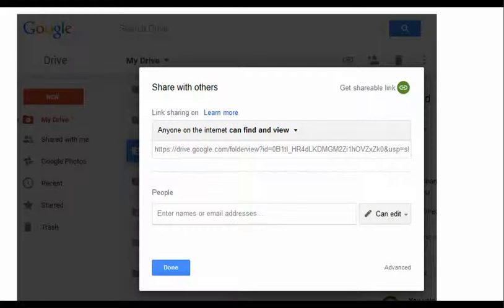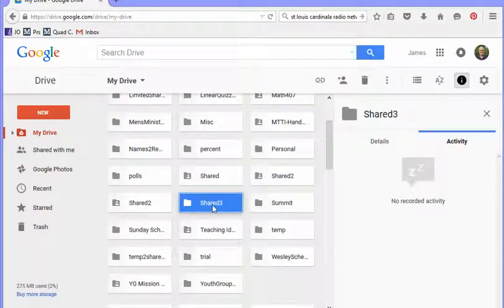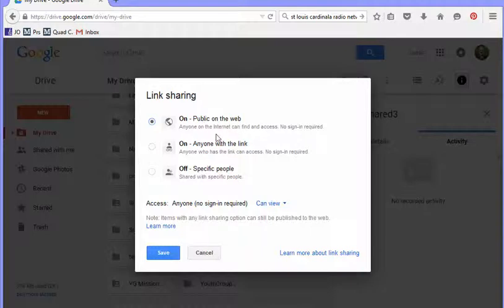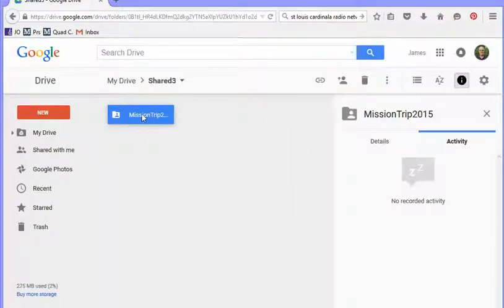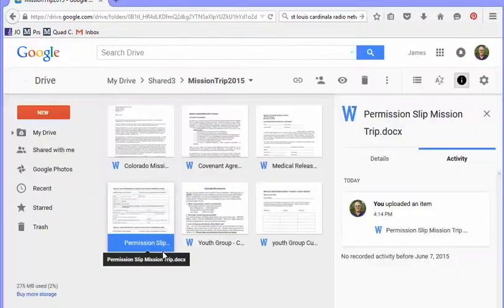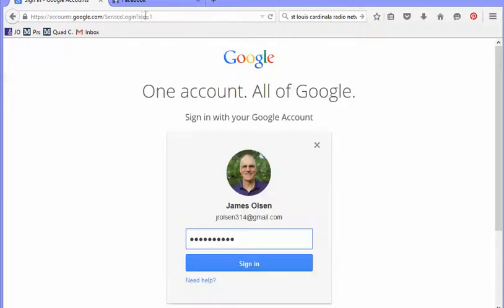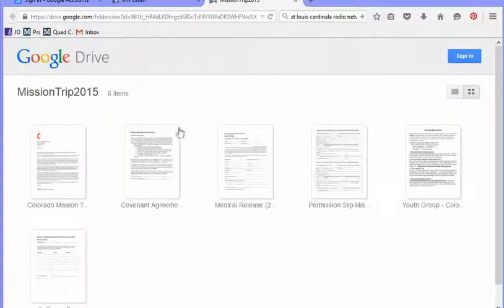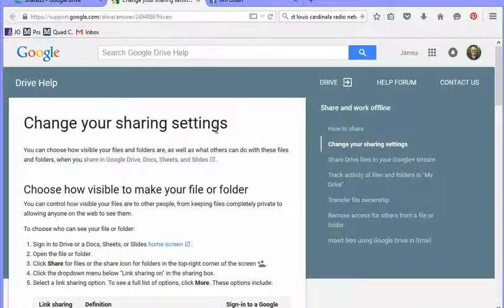Shared Folders in Google Drive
This is a video on how to create and use a shared folder in Google Drive.

There are various strategies for doing this. My general strategy is to create (in Google Drive) a shared folder.  All files and folders of files inside that folder will be shared.